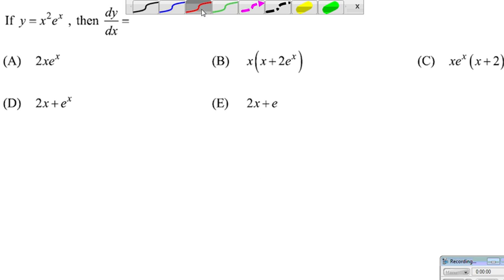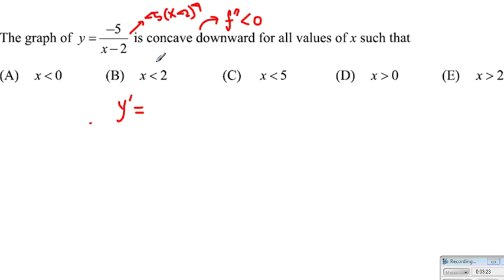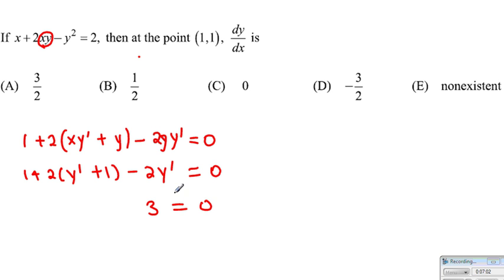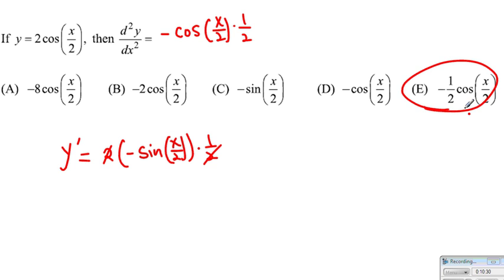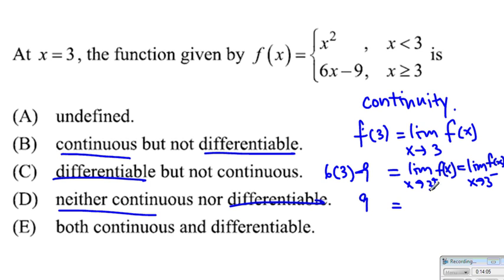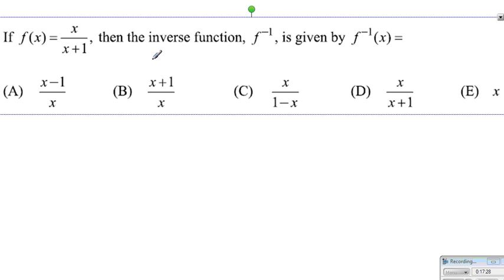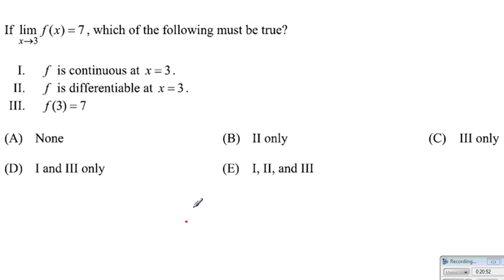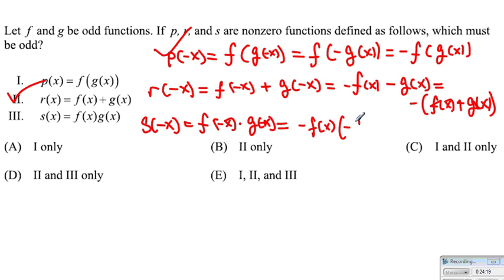CAB Thanksgiving Assignment